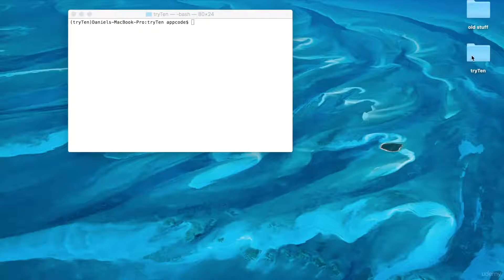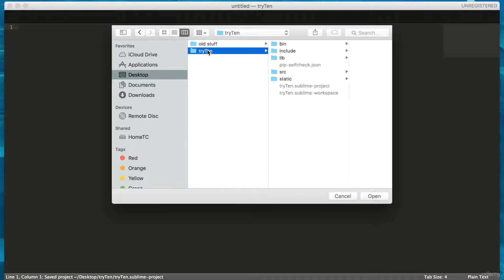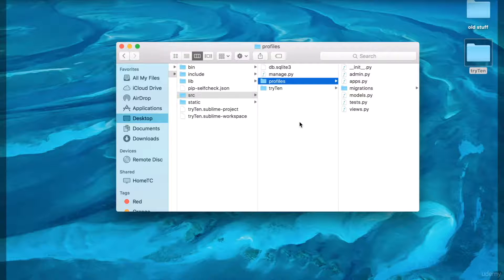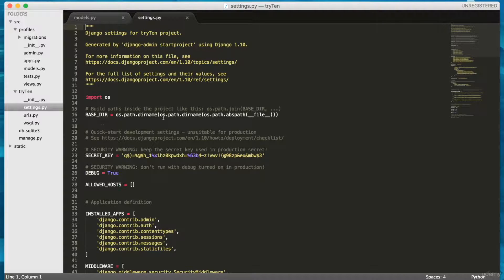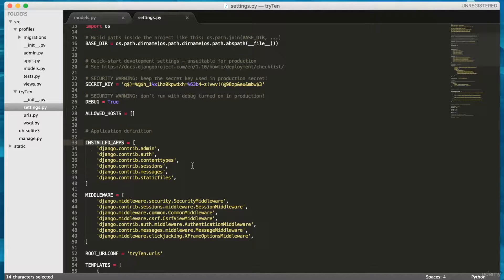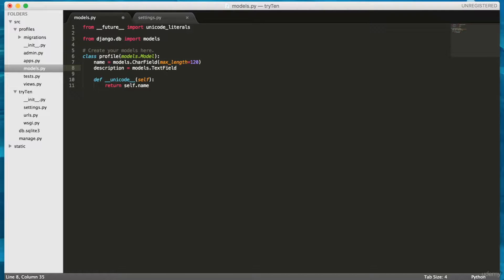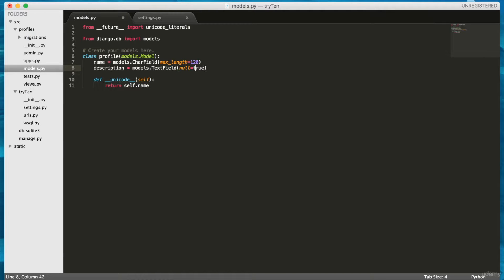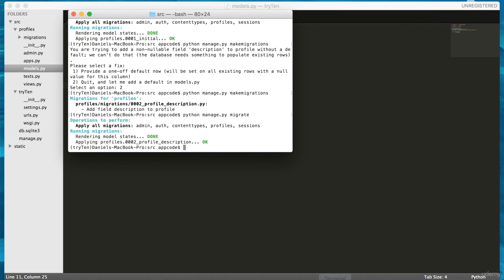Build an eCommerce Website Step by Step 1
Learn Python and Django Build an eCommerce Website Step by Step 1